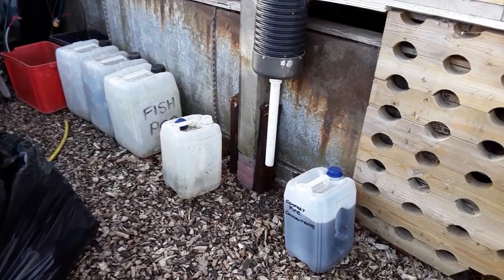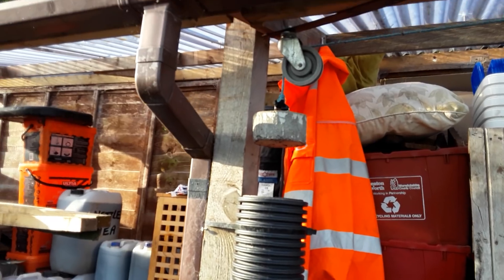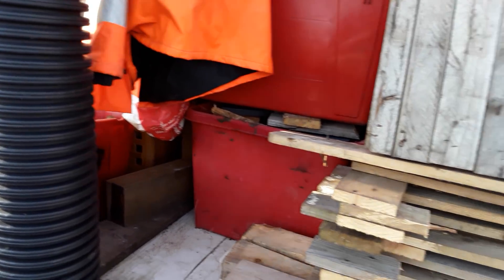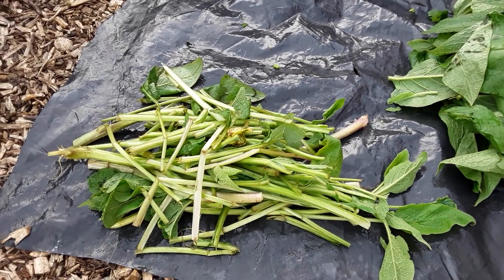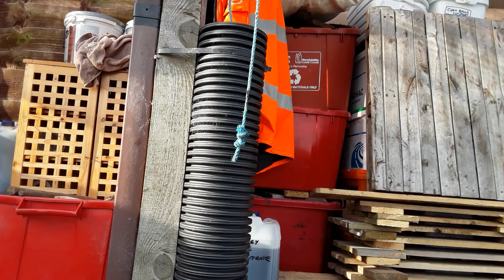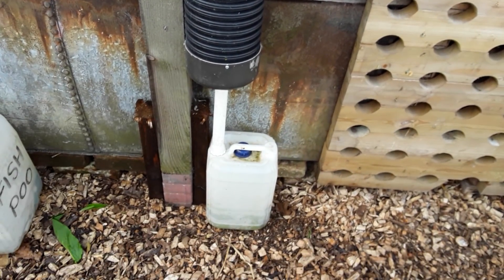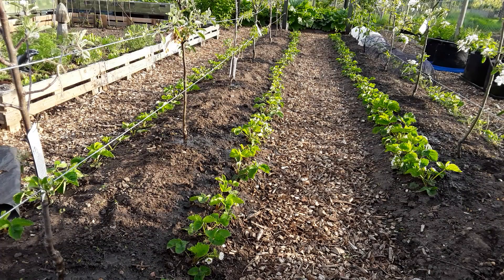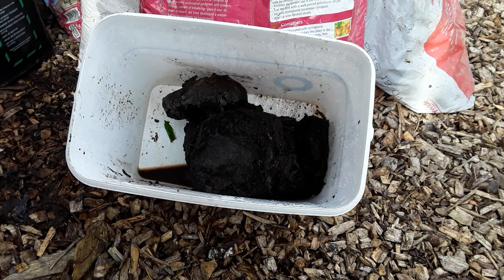"All About Comfrey" ComfreyPipe And A Quick Visit To What I Call "Comfrey Heaven" (371)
Its time to think about this year's Comfrey collection and fill the Comfrey Pipe to get a reliable liquid plant food concentrate for our fruiting crops.